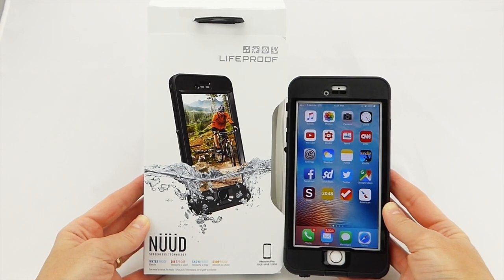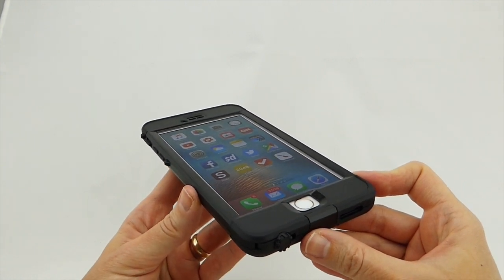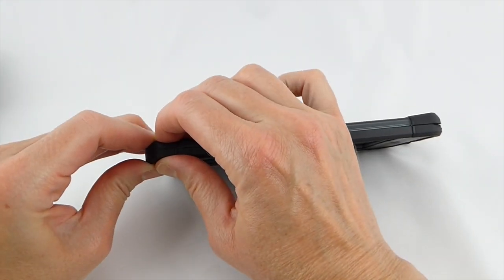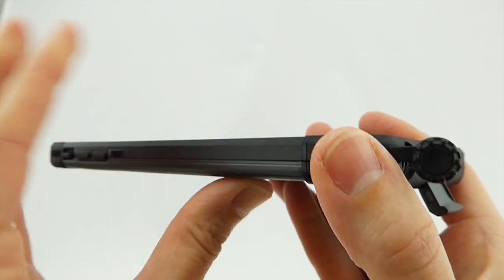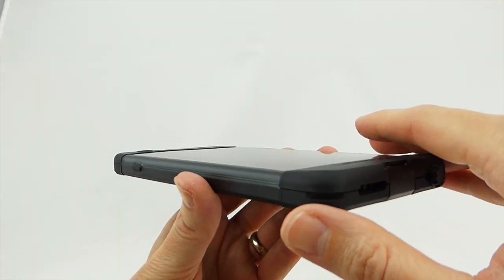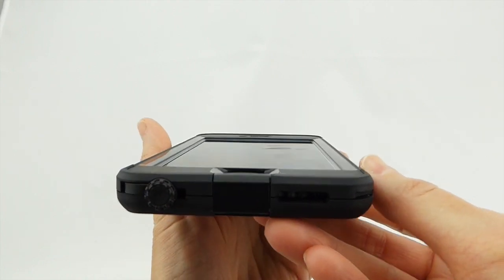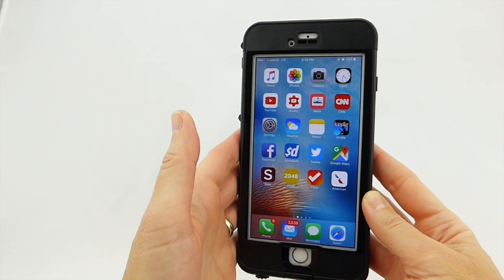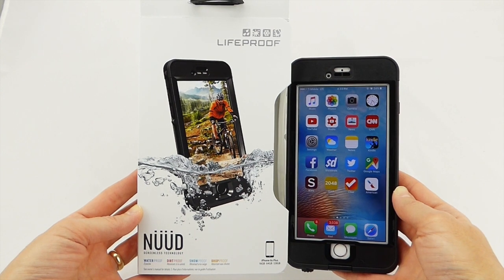Going NUUD with my 6s+…and loving it: LifeProof NUUD for iPhone 6s Plus!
Need a waterproof case but hate screen protectors?  The LifeProof NUUD is the case for you!  Boasting the same 6.6 ft of drop protection and IP68 waterproof rating of its cousin the FRE, the NUUD is screen protector free and provides unfettered access to your beautiful touchscreen.  The fit of the NUUD is excellent on the phone, there is a nice amount of grip, and it is a true pleasure to be able to touch the actual touchscreen of the phone.  Construction quality seems to be very good: the NUUD passed its waterproof test without incident (keeping in mind, of course, that I was not able to do an accurate test for water pressure, as the depth of water I used was measured in inches rather than feet), and I’ve really been enjoying having it on my phone.  The only area where I find it to be slightly lacking is in its audio quality: audio quality is still good, but not great.  However, this is a problematic area for most waterproof cases, and the NUUD’s audio quality is not a deal breaker by any means.

Pros:

* Meets IP68 standard: waterproof to 6.6 ft for one hour.

* Drop rated to 6.6 ft.

* Doesn’t require a screen protector (although a stick-on plastic screen protector is included if you want to protect your touchscreen against scratch hazards such as sand).

* Touch id works perfectly.

* Build quality seems excellent.

* Translucent back makes case seem smaller.

* Nice hand feel: Top and bottom have lots of grip, while the middle of the phone has a nice, sleek feel in the hands.  It’s a good combination.

* Volume and power buttons are very responsive.

* Lightning port is reasonably generous in size and should fit many, if not most, third party lightning cables.  As far as the headphone port opening, it is very recessed, and as with all waterproof cases I have seen, most headphones will require the use of the headphone extender cable that is included in the box.

Cons:
* Audio quality is not as good as that of a naked iPhone.  It is somewhat muted, with a little bit of distortion.  This a common problem with waterproof cases, however, and is not bad by any means. It is absolutely usable.

* Mute switch is a bit stiff.

Conclusion: Overall,  I found the NUUD to be quite pleasant to have on my phone.  As I said, it is wonderful to be able to touch my actual screen while using this case, and while it is larger than the slim protective cases I typically use, it is definitely not tank like. It is an excellent waterproof case which will provide serious drop protection for your phone.  Available in 5 colors (black, white, pink, blue and green), it has an MSRP of $99 and is available from LifeProof and other retailers.